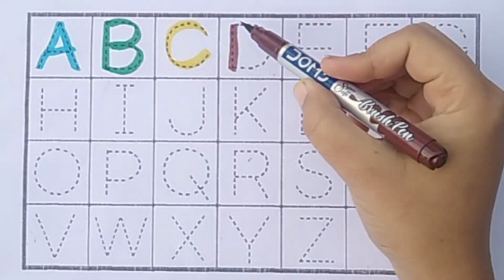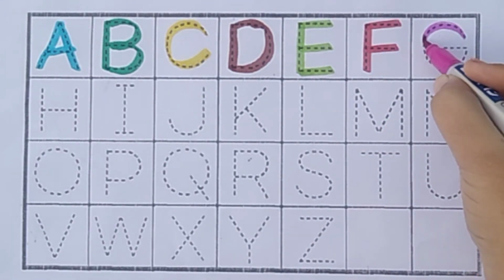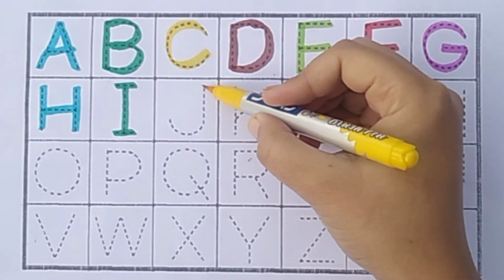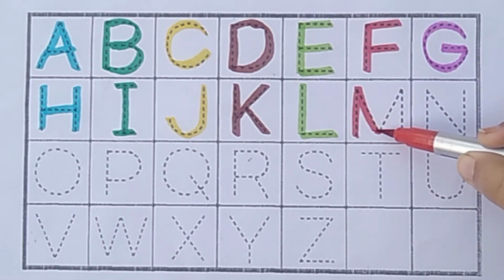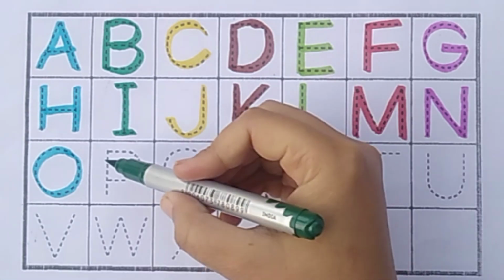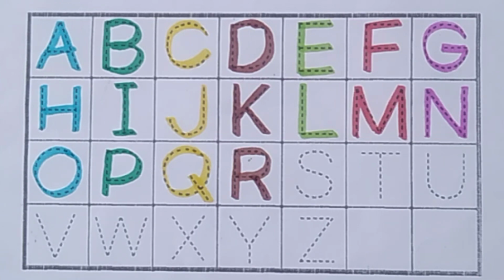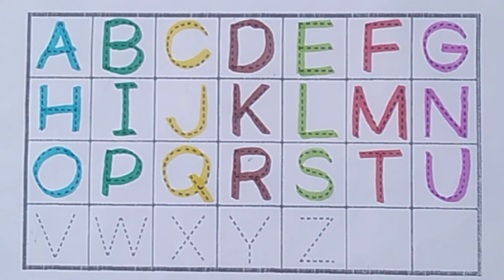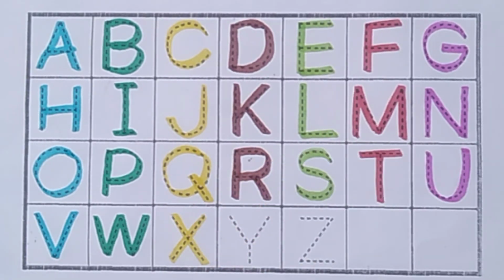How to write uppercase letters from A to Z, Alphabet letters for toddlers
Learn and Write English Varnmala ABCD for Kids | Learn Colors Name | A to Z for Kids and Toddlers 🔠💖🦋